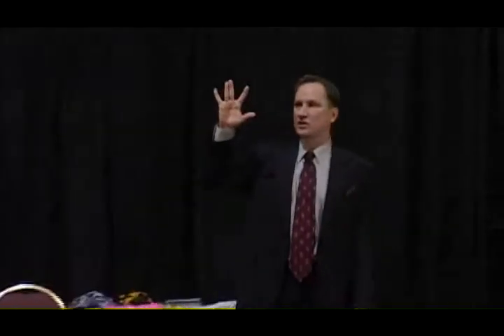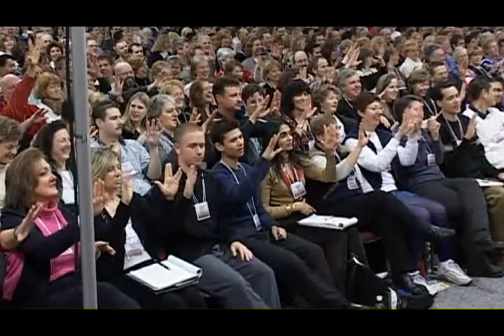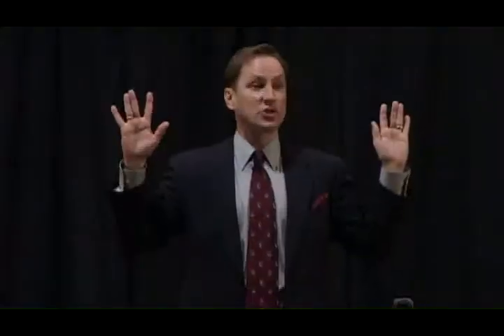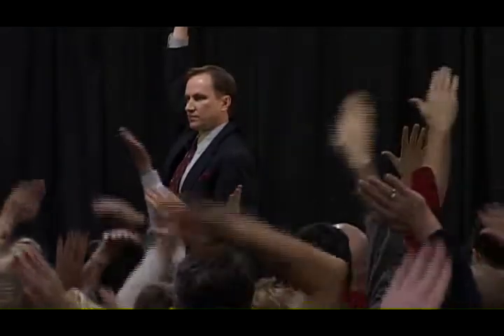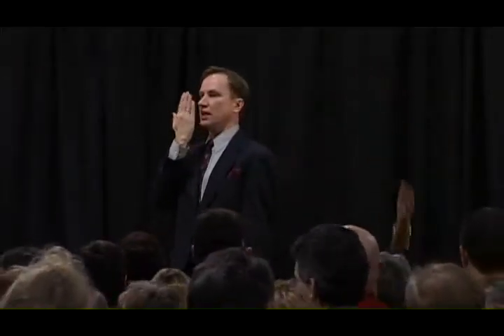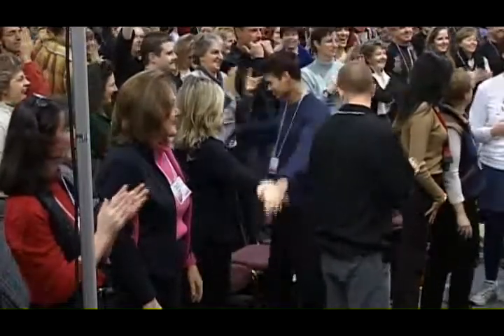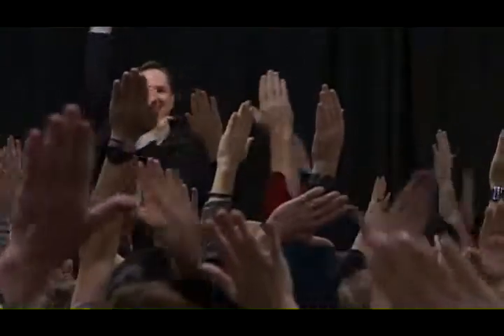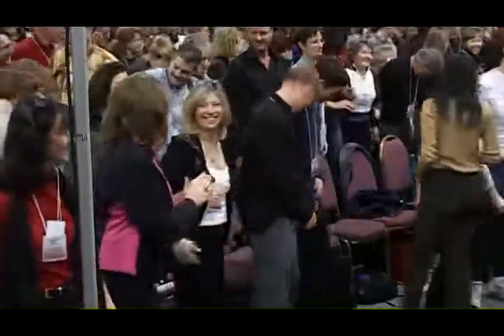DVD1 Bonus2 Brain Gym